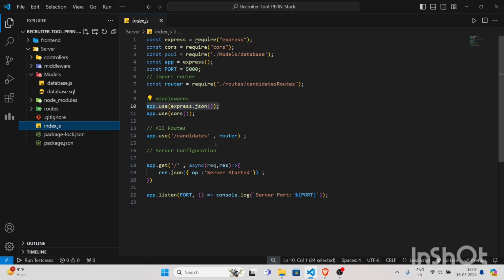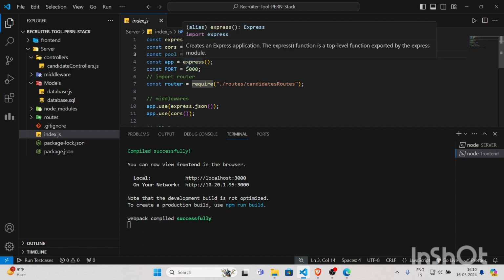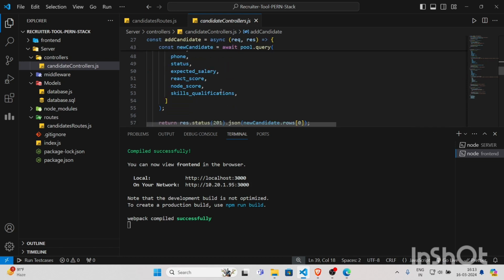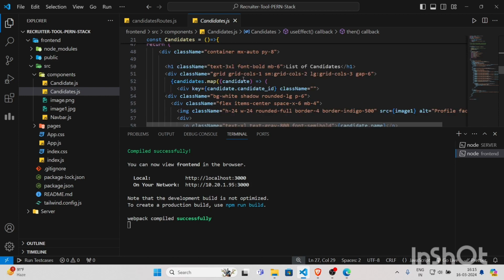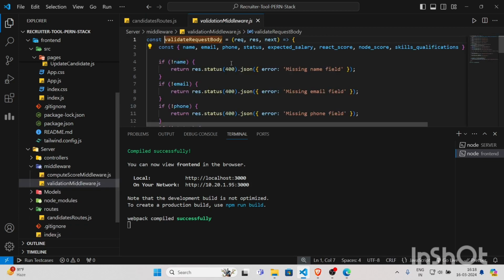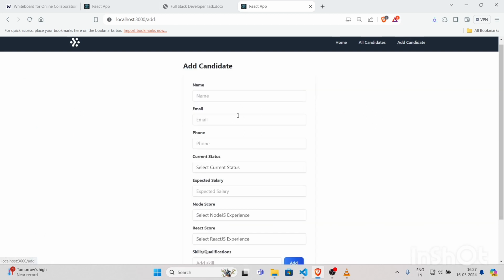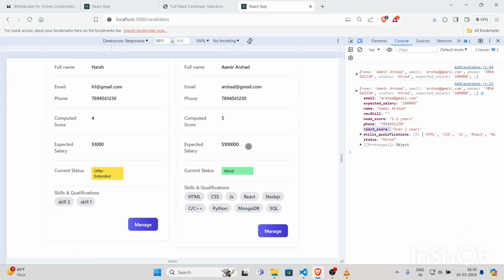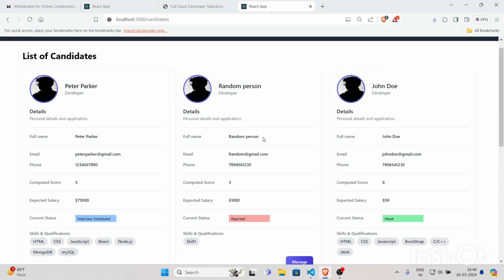Demonstration of Project: Basic Recruiter Tool made on PERN Stack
This video demonstrates the core functionality of features along with the walk through of the code.